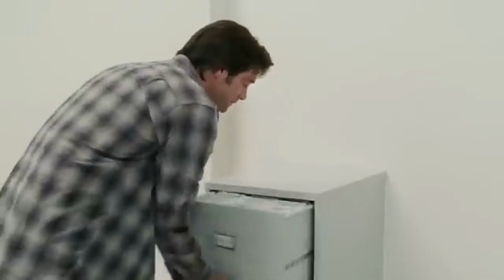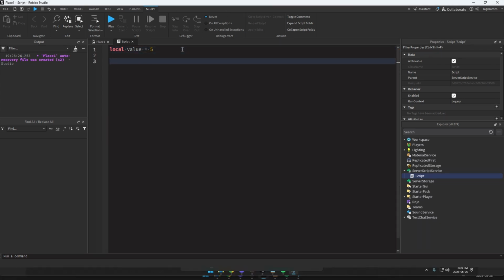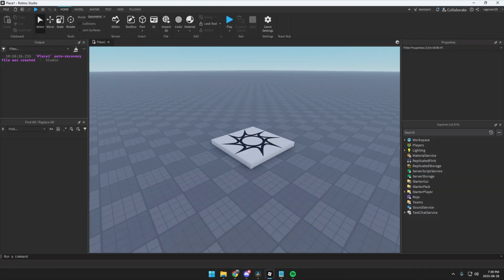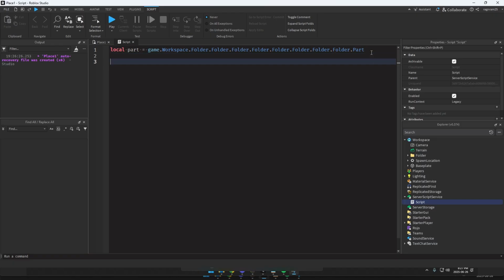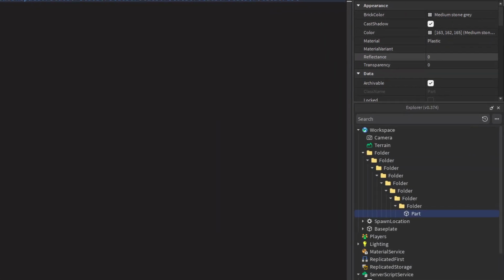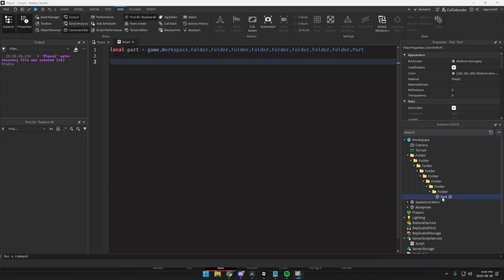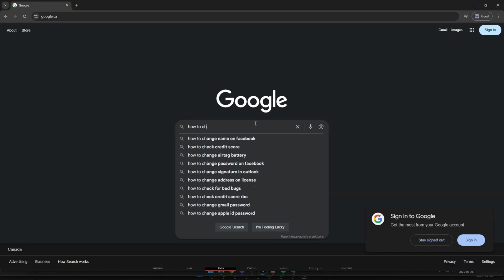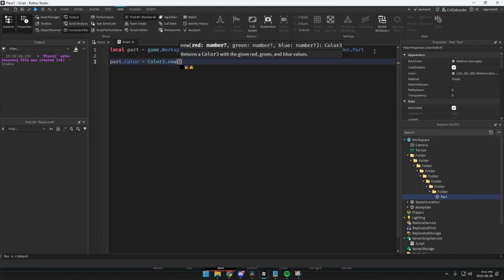How to use Local Variables | Roblox Studio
this the first video of a tutorial series that teaches you how to use local variables